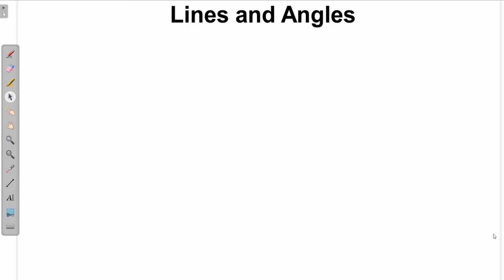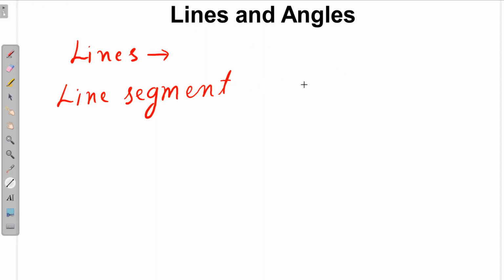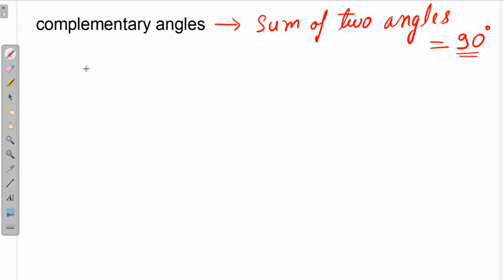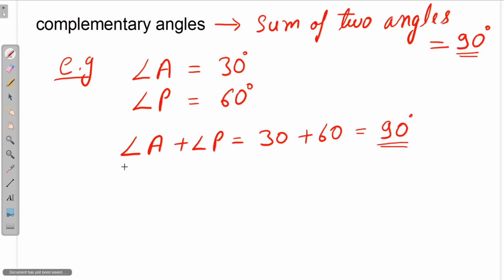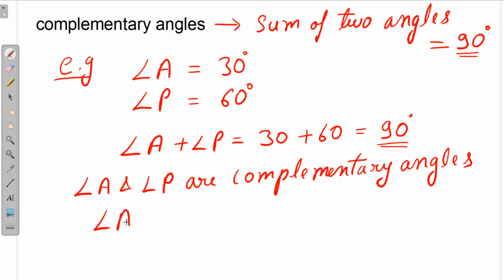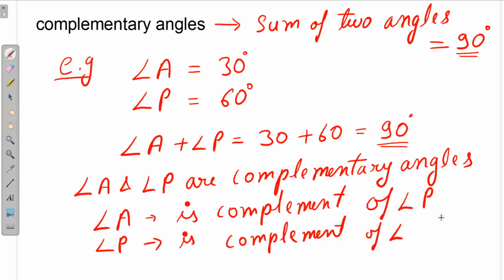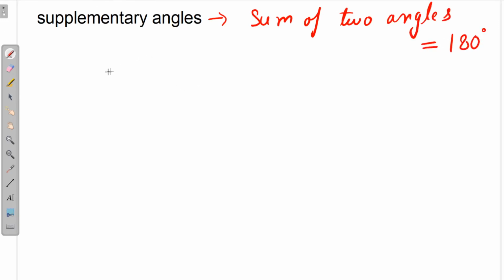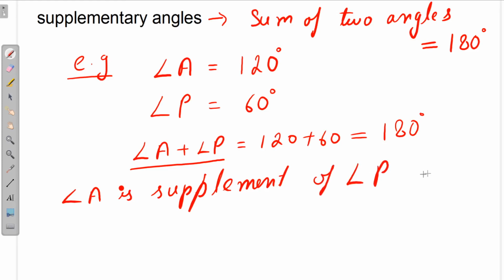MLZS JHANSI CLASS 7 Mathematics Chapter 5 Lines and Angles Lecture 1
MLZS JHANSI CLASS 7 Mathematics Chapter 5 Lines and Angles Lecture 1 By Saiyed Sir